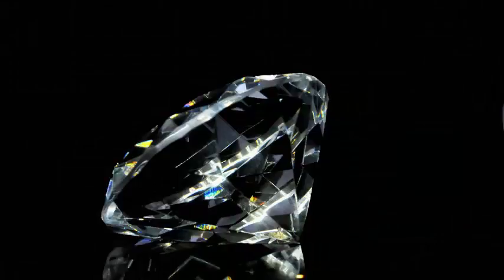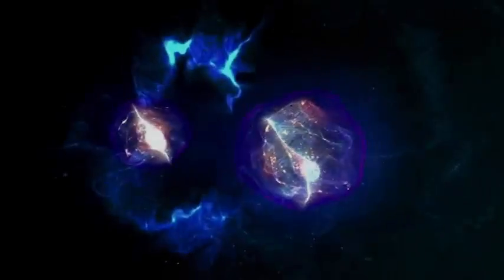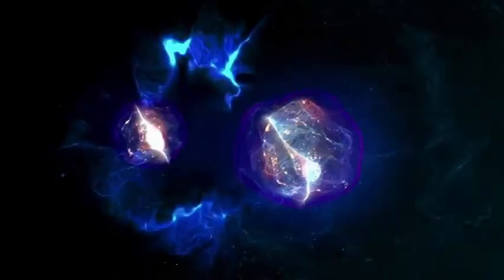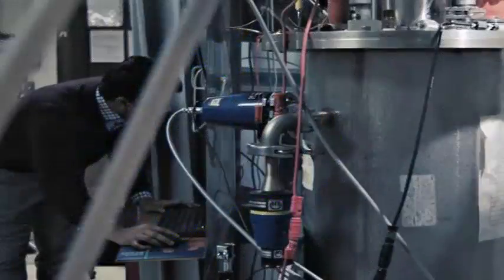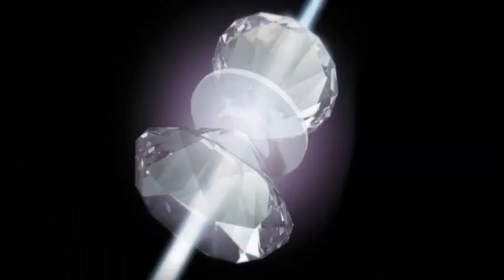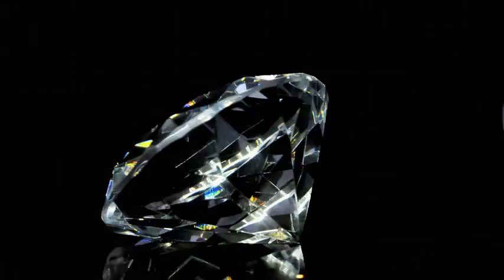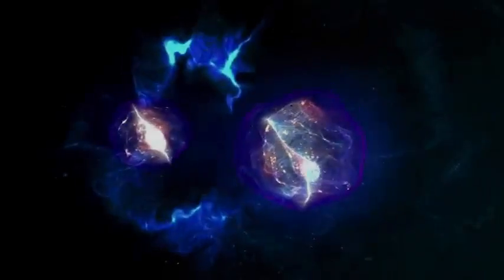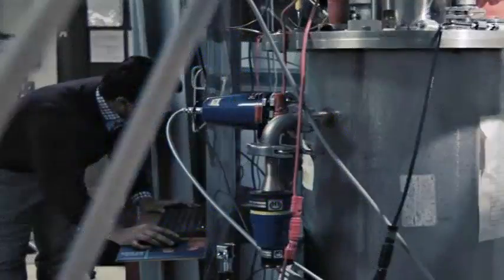A sample of metallic hydrogen disappeared at Harvard.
Scientists could replicate the experiment to create other samples of metallic hydrogen. For the moment, they have no idea of ?the disappearance of what was the only sample of metallic hydrogen ever known.

The sample could have been degraded last month, Harvard scientists succeeded in creating the metallic hydrogen, something that scientists had pursued in the last eight decades. This sample became the only known sample on Earth. The material is a superconductor of electricity without resistance at room temperature. It is considered to be the holy grail of physics.

This sample became the only known sample on Earth. The material is a superconductor of electricity without resistance at room temperature. It is considered to be the holy grail of physics.
The sample was stored in the laboratory at a temperature of almost zero absolute in a diamond screw. Silvera and Ranga Dias, who led the research, were able to create this small sample by compressing hydrogen atoms in a diamond anvil. They put it under an extremely high temperature of 495 gigapascals.

However, this single piece seems to be lacking. Scientists do not know if it is out of place meaning it could be somewhere else inside the laboratory at room temperature or if it just degraded back to its natural gas state. Researchers might try to do the experiment again to reproduce the pressure they achieved when they were able to get to the hydrogen metal sample because they did not know what happened to the first one yet.